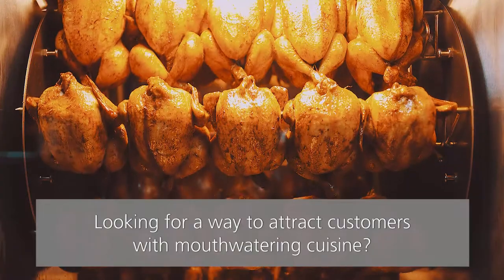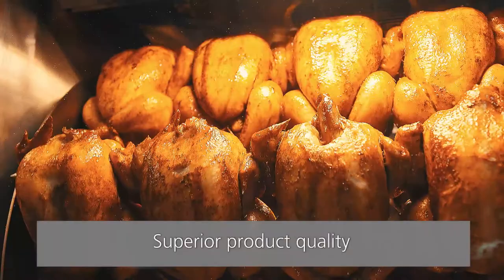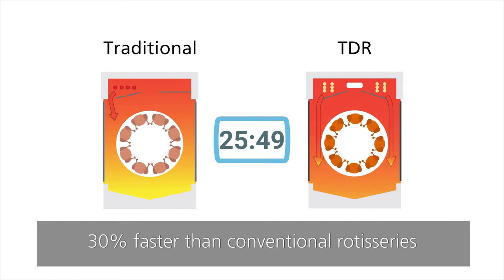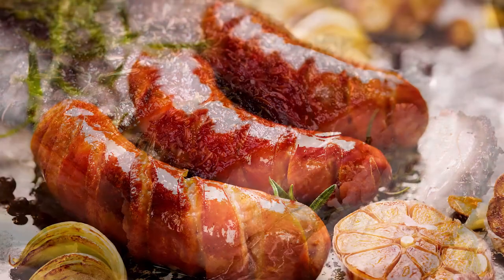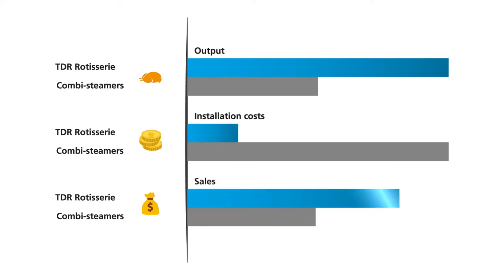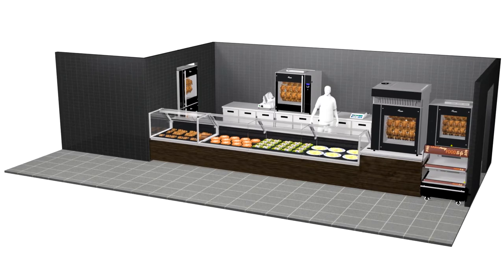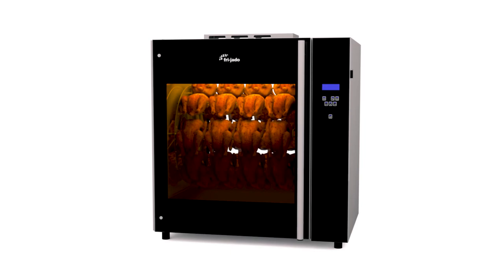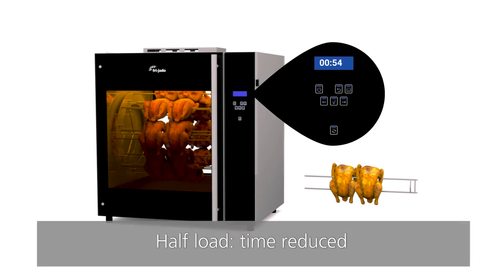Fri-Jado TDR - The fastest original rotisserie in the industry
Increase sales with front cooking compared to back store- or behind the counter operations with the fastest original rotisserie in the industry!